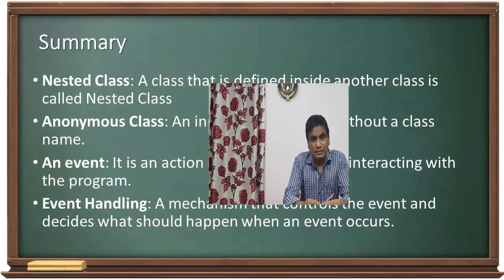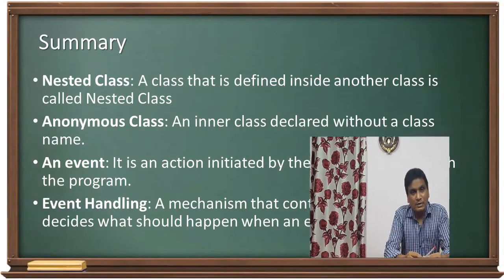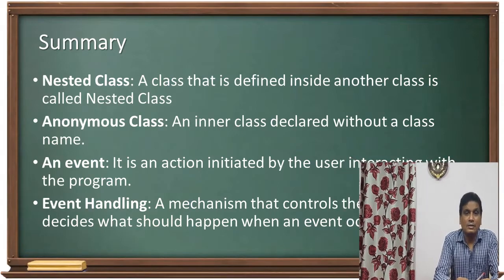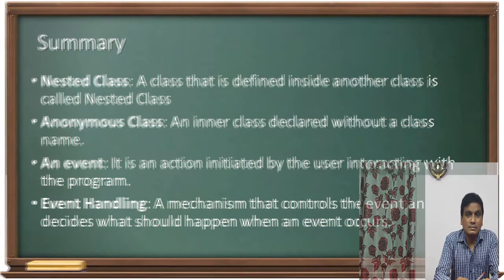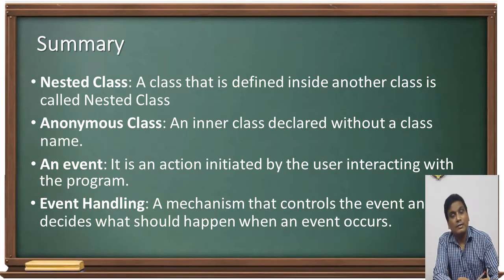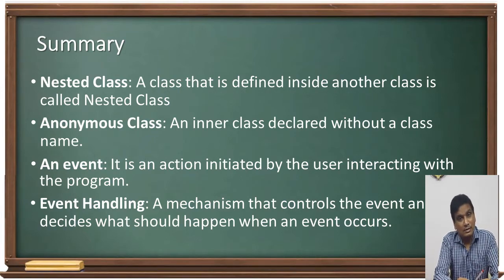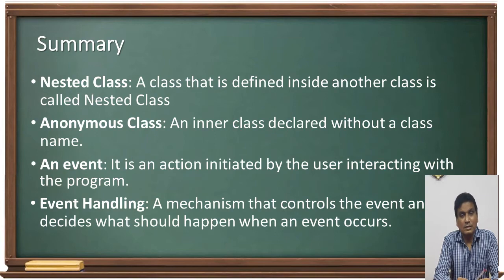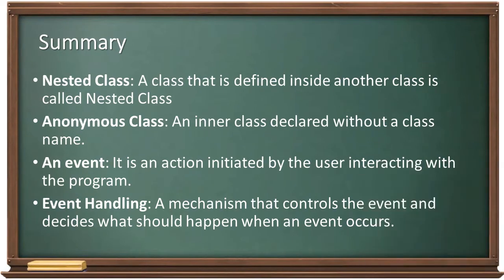Introduction to Events Handling in java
This is the updated video with Power Point slides and animations